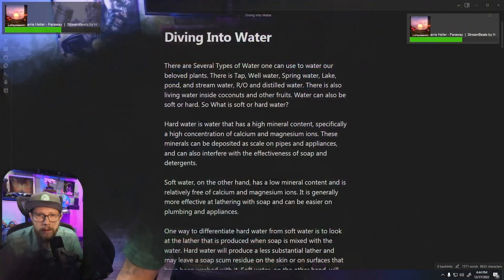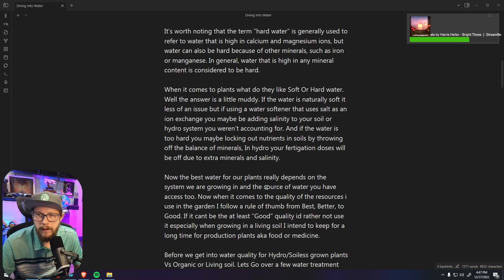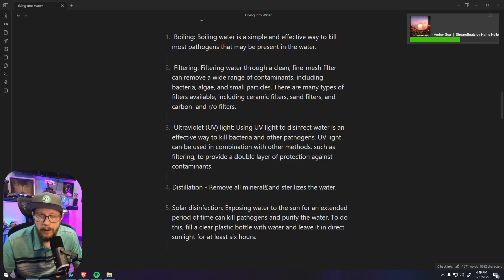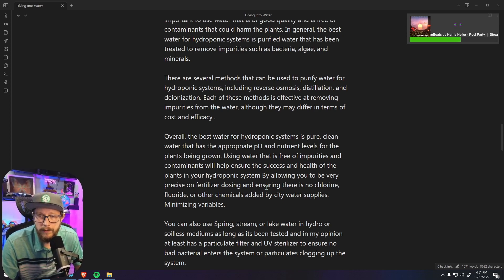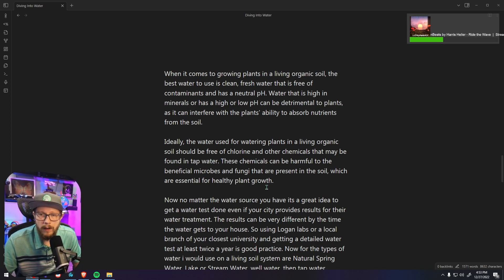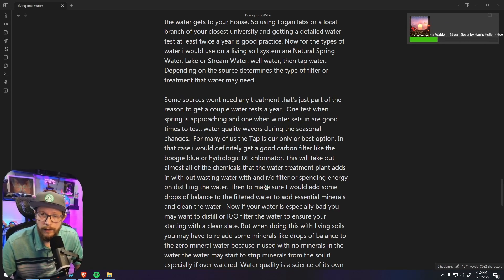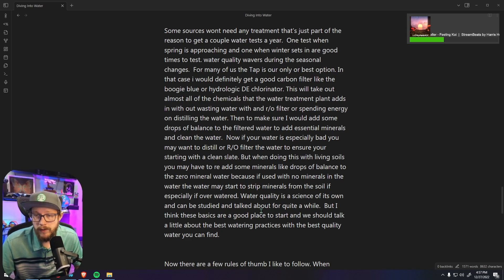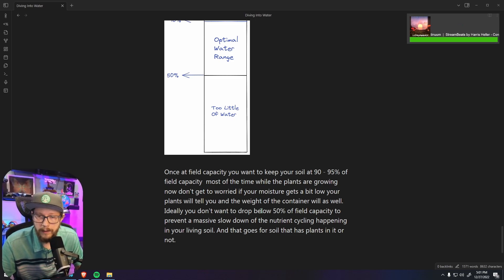Amendment Of The Week: A Dive Into Water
Sup Green Gang today I'm going to Talk about water quality, types, sources, and best practices for growing.

For The Air Cube Active Oxygen Ebb and Flow system

Make Sure To Use Code : Goblin510
To Save @

Jadam Organic Farming
Jadam Organic Pest And Disease Control
Regenerative Soil: The Science and Solutions